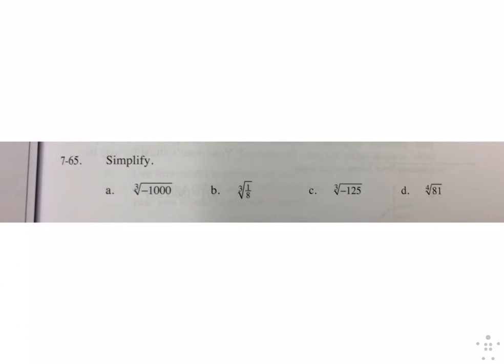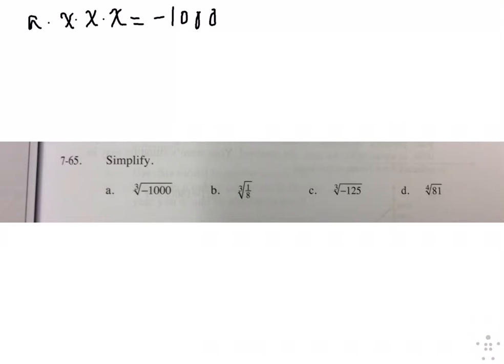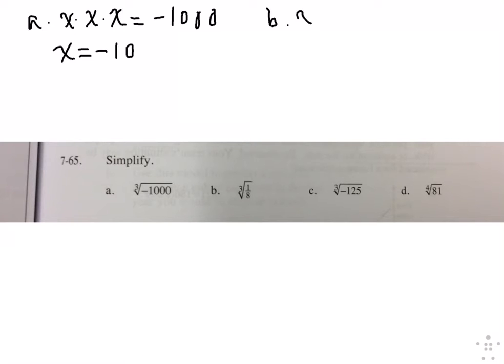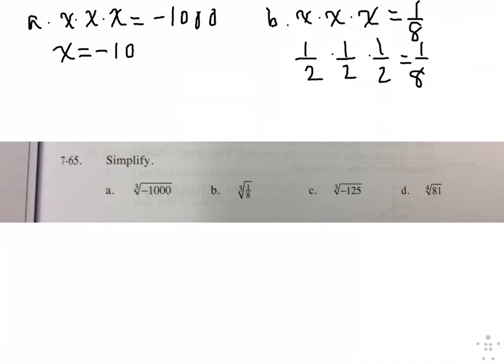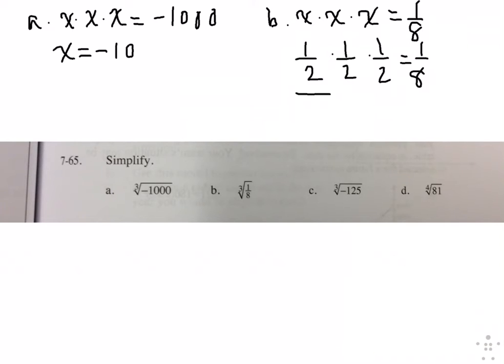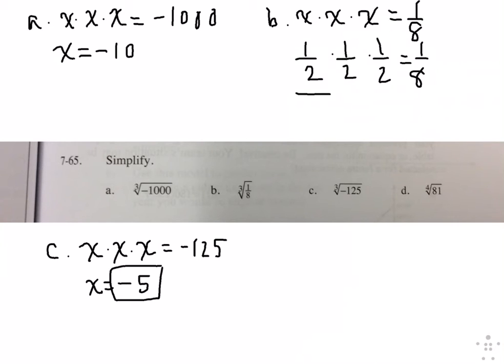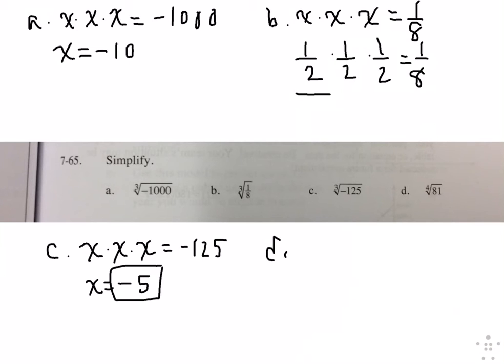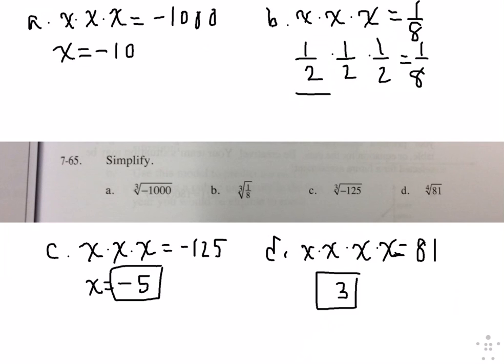CPM Algebra Chapter 7 Problem 65